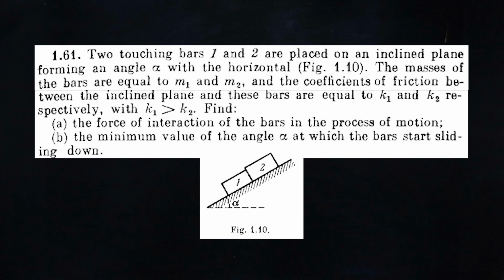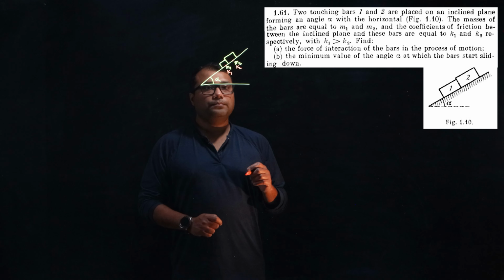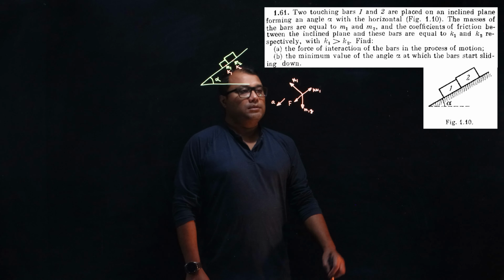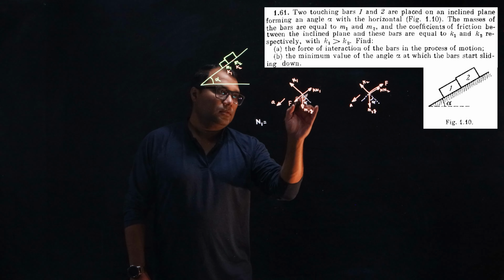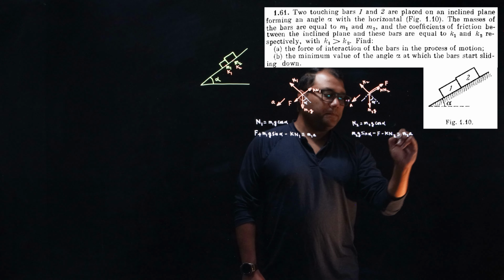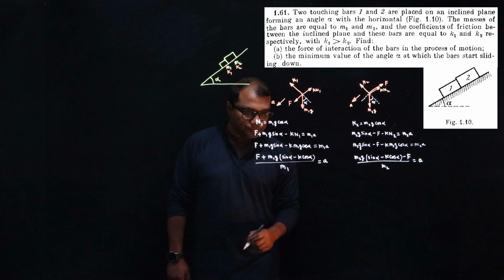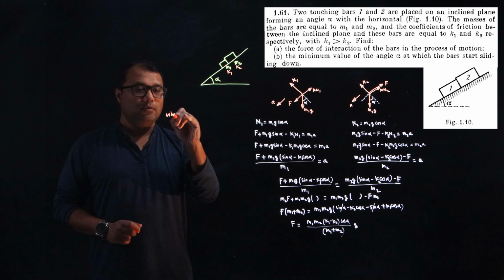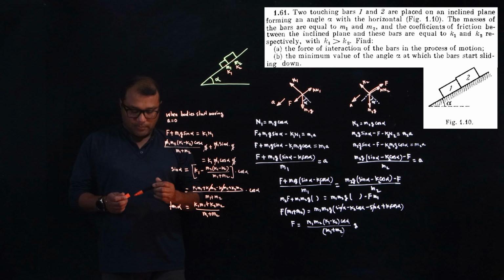Irodov Problem 1.61 | Dynamics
Solution with detailed explanation of Irodov 1.61 (Dynamics)